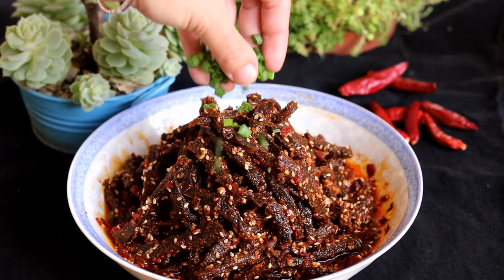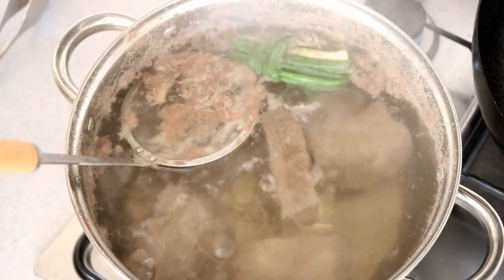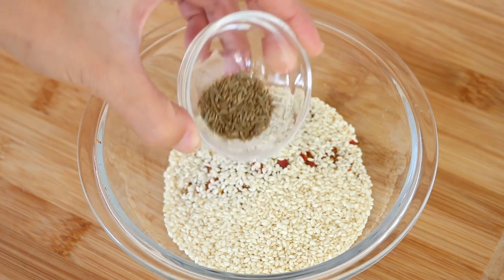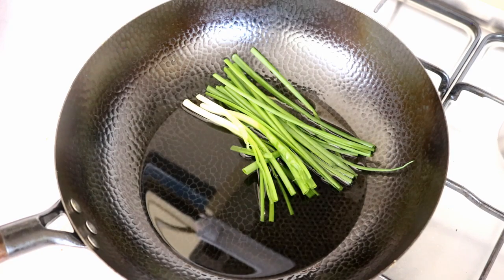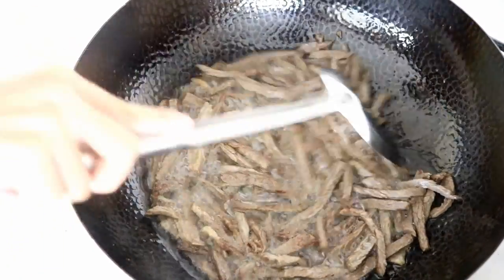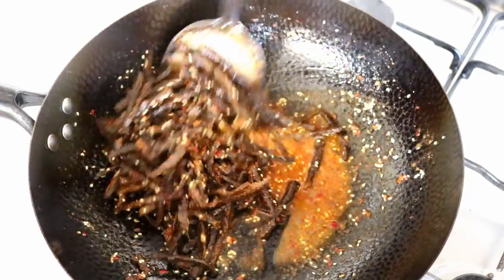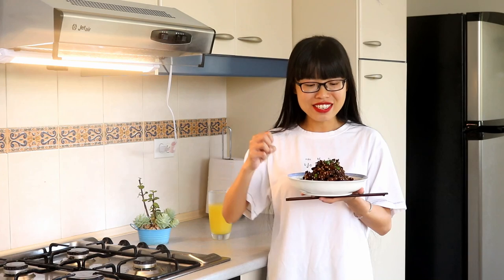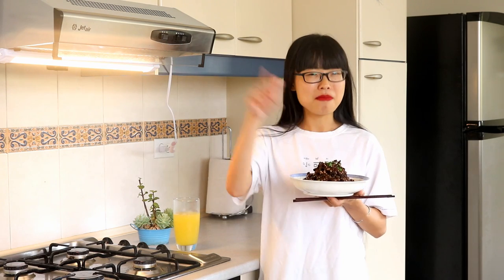Szechuan Crispy Beef Recipe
These little treats are so delicious that every time I think about it, my mouth is watering. I like to snack it when I am watching movies, with some cold drink. It is just such a relaxing thing to do.

Ingredients For Cooking The Beef In The Water
- 1.5 pounds of beef (brisket, round, chuck will work well for this recipe)
- 2 tbsp of Chinese cooking wine
- Few slices of ginger
- 2 pieces of scallion
- Enough water to cook the beef

Ingredients For The Spice Mix
- 3 to 20 pieces of red dry chilies (depending on your preference) [Amazon
- 1 tsp of cumin seed (grind half and leave the other half whole)
- 1 +1/2 tsp of salt (Sorry that in the video I said 1.5 tbsp, that was a mistake, please use 1.5 tsp in this recipe)
- 1.5 tsp of sugar  (Sorry that in the video I said 1.5 tbsp, that was a mistake, please use 1.5 tsp in this recipe)

Ingredients To Season The Oil
- 1 cup of oil to deep fry the beef
- a bunch of scallions
- 6 slices of ginger
- half of a small size onion
- 5 cloves of garlic

Others
- 1/4 cup of water as needed

INSTRUCTION

- Cut the beef into a few big pieces.

- In a pot, add the following ingredients: 1 liter of water, the beef, 2 tbsp of Chinese cooking wine, few slices of ginger, 2 pieces of spring onion. Bring it to a boil. Use a sieve to skim all the blood crumbs. Turn the heat to low. Let it cook for 15 minutes.

- In a blender, add the following spices and blend into a fine powder: a bunch of hot dried chilies, 2 pieces of bay leaves, 1 star anise, a small stick of cinnamon, 1/4 tsp of fennel seeds, 1/2 tsp of white peppercorn, 1 tbsp of Sichuan peppercorn, 1/2 of a black cardamon, 1 tsp of cumin seeds (1 am only put in half of it, reserve the other half for later).

- Put it in a bowl, continue by adding 2 tbsp of sesame seeds, the other half of the cumin seed, 1.5 tsp of salt, 1.5 tsp of sugar. Mix well and set aside.

- Take out the beef out of the pot and rinse under running water. Slice into 1/8 of an inch thick pieces, then into strips.

- In a large wok, add in 1 cup of oil along with a bunch of green onion, 6 slices of ginger, a handful of onion slices, 5 cloves of garlic that I crushed it. Keep the flame on medium-low and fry them for about 5-6 minutes. Some of the aromatics should be slightly crusty and golden. Take them out and discard them.

- Heat the oil to 370 F. Add in the well-drained beef. Keep flipping them so each piece cooks evenly. We will fry them for 5-6 minute in total. The beef should be brown on the outside, kind of like beef jerky. Now you can turn off the heat. Take out the beef. Pour out most of the oil. You can reuse it, don’t need to waste that.

- Leave 1/4 cup of oil in the wok. Put the beef back in along with the spice mix. I will suggest you add it in batches so you can adjust the spicy level. I also pour in 1/4 cup of water. Because the salt and sugar, they don’t attach to oil. It is hard to get the sodium infused into the meat without the water. Stir everything for another 3 minutes until all the water is gone.You can take it out. By the way, because I add the salt directly into the spice mixture, so if you use half of the spice mix, you will need to adjust the saltiness a little bit.

- Now comes to the hardest part of this recipe. You have to let it sit in the fridge for 3 hours until it cools down. This dish taste better when it is cold. Sprinkle some spring onion on it before serving.